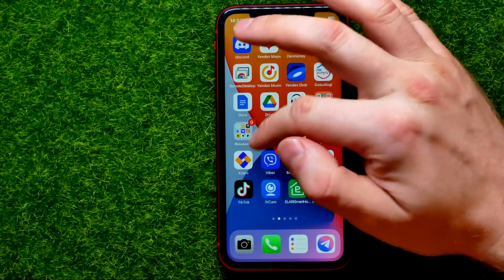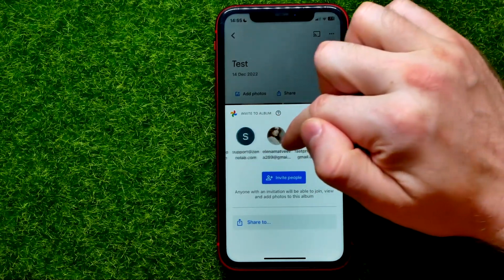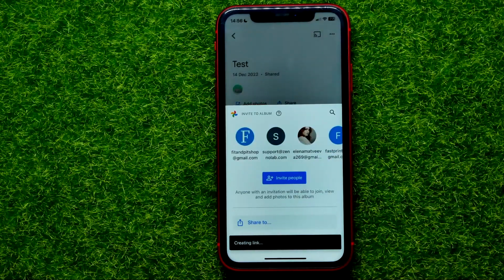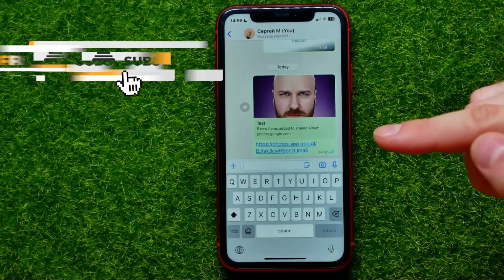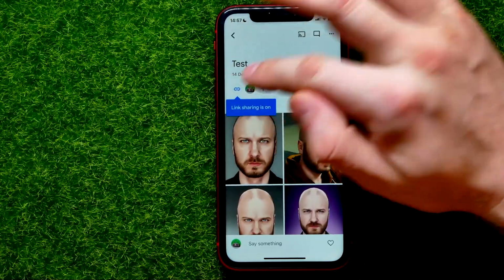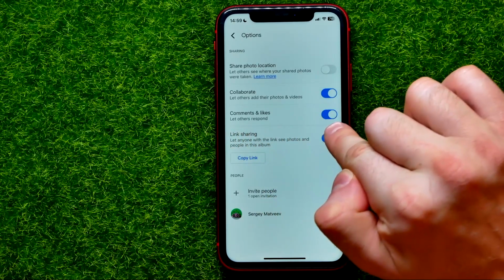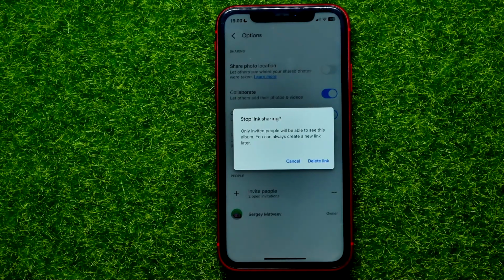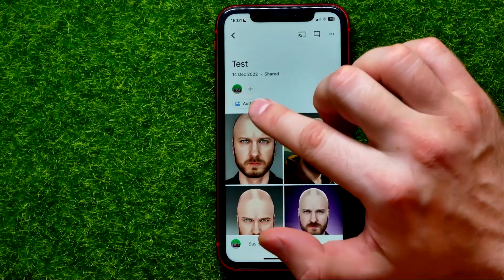How to Share an Album on Google Photos App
If you are looking for a video about how to share an album on google photos, here it is!